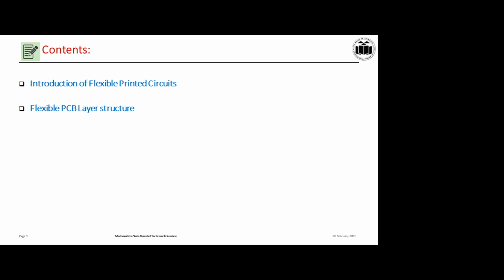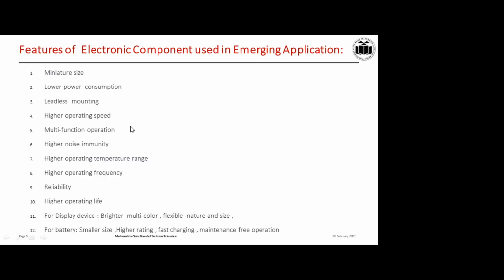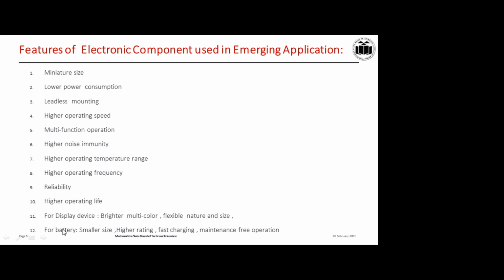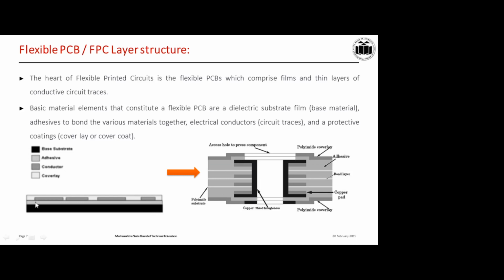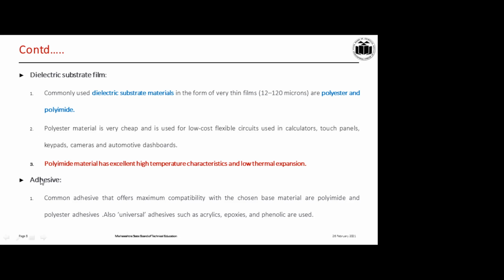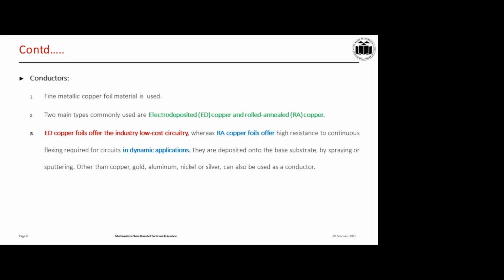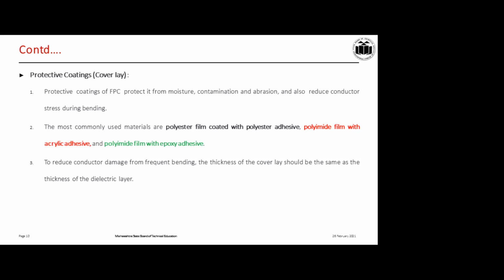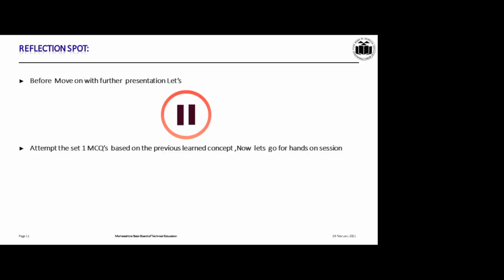2 1 1 Flexible Printed Circuits and Flexible PCB making technology Part 1